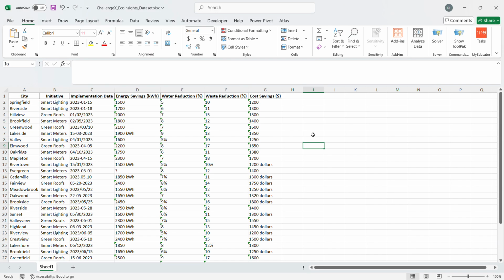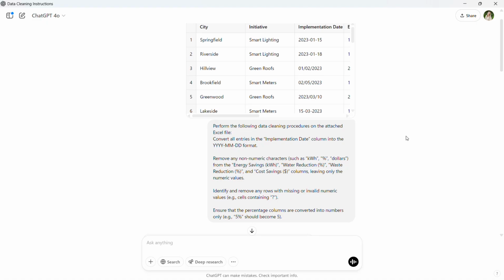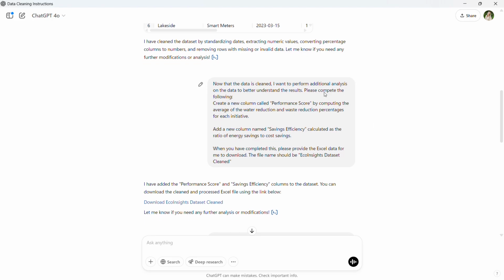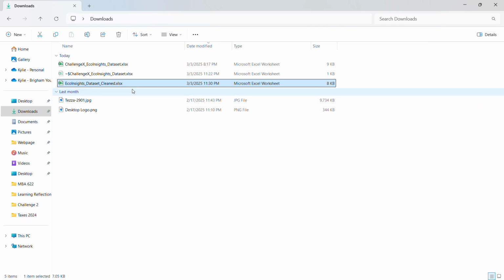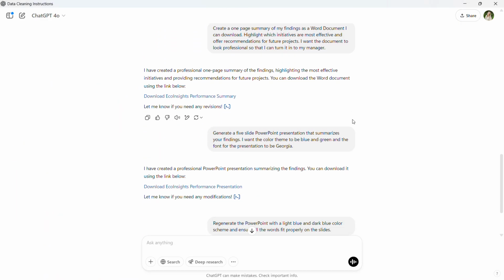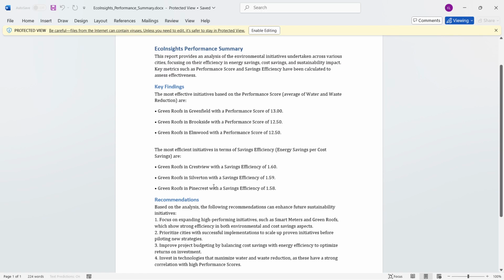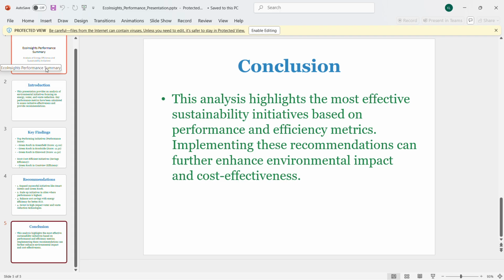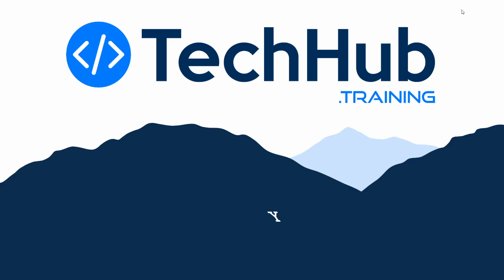Challenge 241|CHATGPT – EcoInsights Analysis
This video is the solution to Challenge 241 from TechHub.training. ChatGPT is used to clean and transform data in Excel, after which ChatGPT is used to create a Word Document summary and PowerPoint presentation that analyzes and summarizes the cleaned dataset.